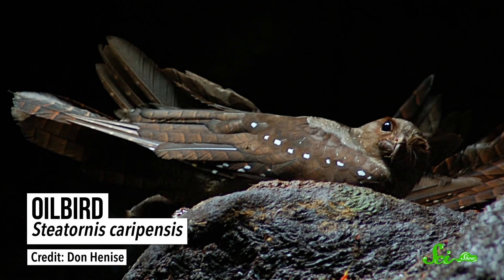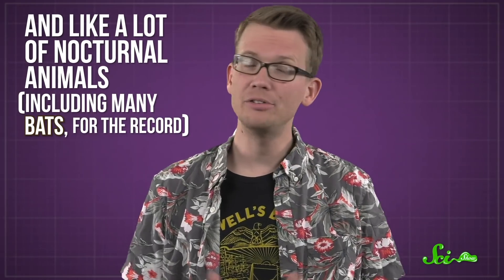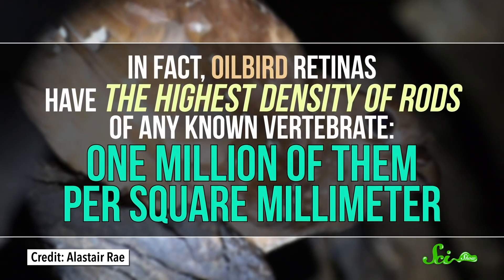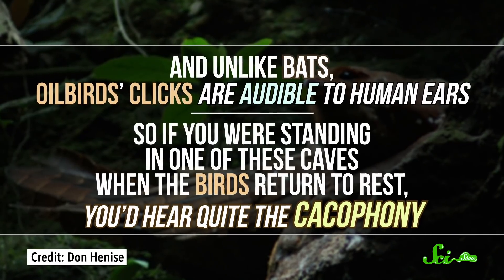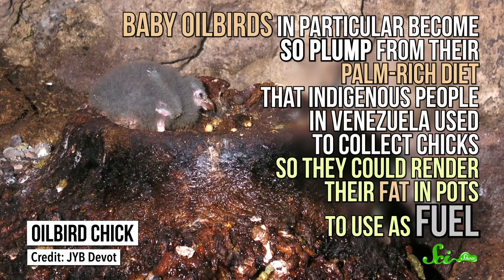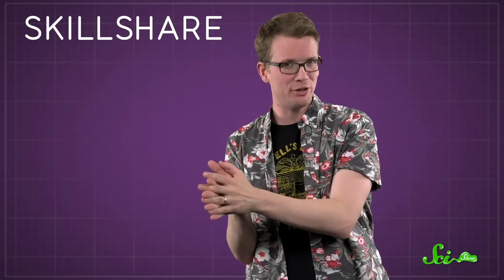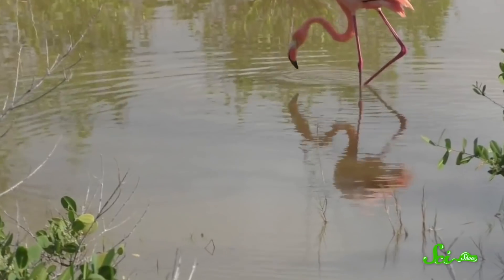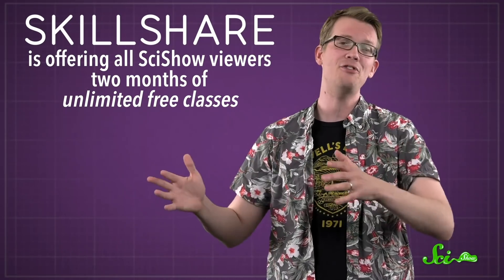Meet the Oilbird: A Bird that Thinks it's a Bat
Skillshare is offering SciShow viewers two months of unlimited access to Skillshare for free!

In South America, there’s a flying animal that lives in colonies in caves, emerges at night in search for food, and navigates using echolocation... And it isn't a bat.